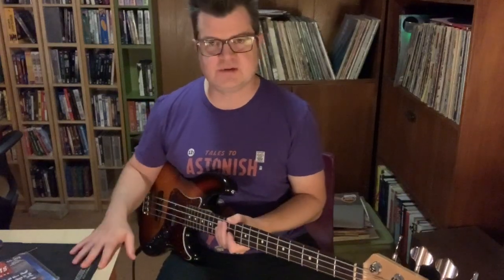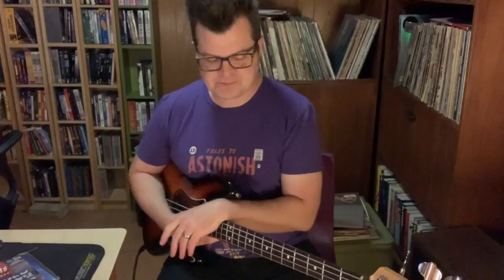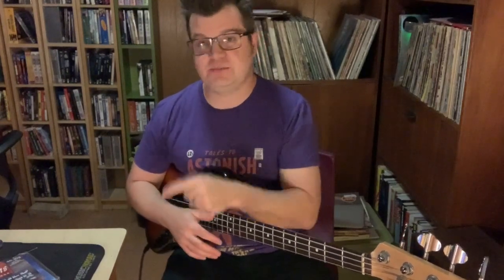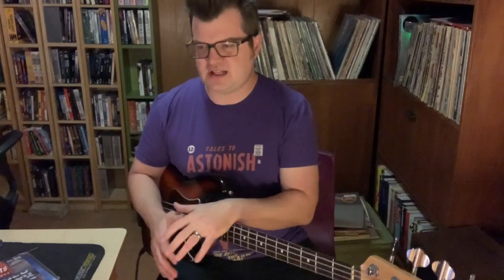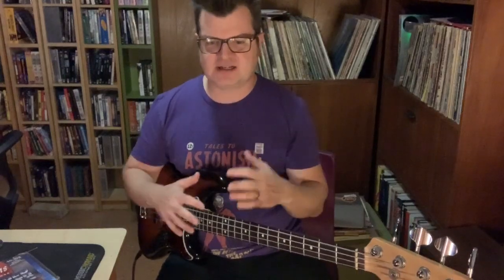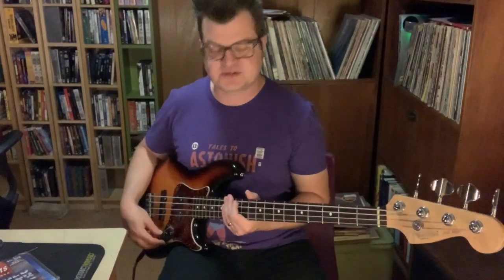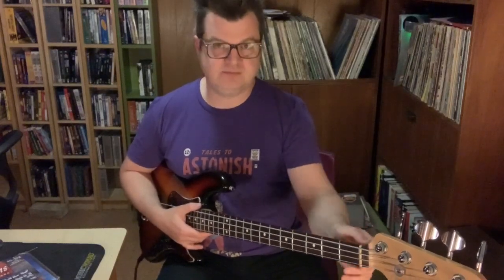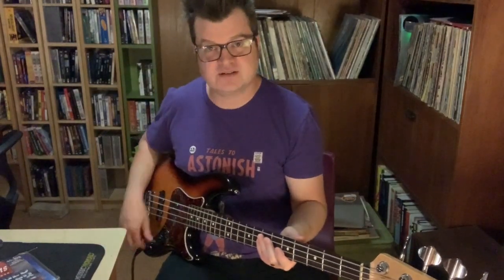1997 Fender American Deluxe Jazz Bass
After a set up, I play and discuss one of my favorite Basses ever made.